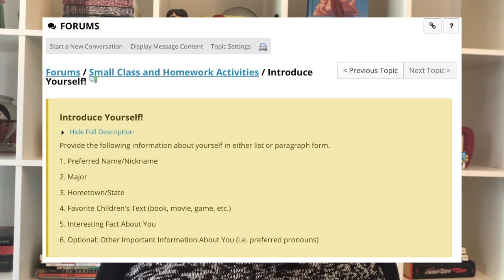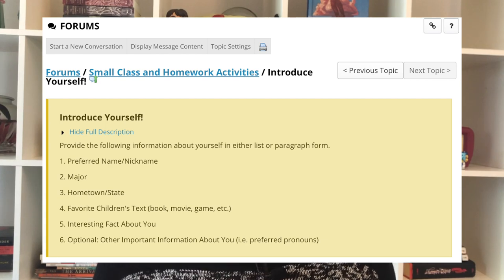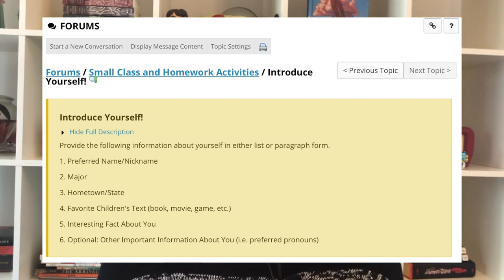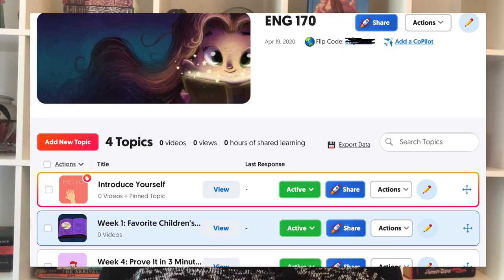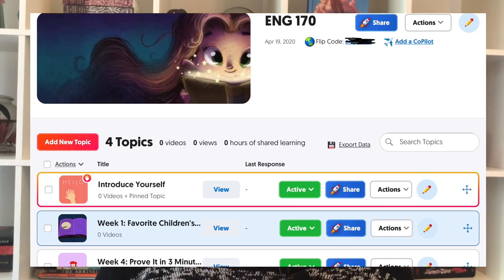5 Icebreakers For Online Classes Pt. 1 | Icebreaker Ideas That Build College Class Community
5 Icebreakers for Online Classes

Build your students' online class community by assigning these icebreaker activities in your online college courses. Doing all five activities in one class might be a bit much, but these fun icebreakers are easy to complete and can help students feel more connected to their classmates. Even if students don't meet in person, they can get to know each other enough to start building relationships with one another. This online student engagement can help make future group projects less tense or nerve-wracking.

I suggest taking part in the icebreaker activities yourself, so that students can get to know you better, as well.

Here’s my blog post with these five icebreakers listed out for future reference

If you want to see my other icebreaker idea videos, I've listed them below. Plus, I've listed the other videos I mention in this video, like the Flippity and Flipgrid tutorials.

If you want to learn more about the EdTech tools I recommend, I've created a PDF which lists my favorites. It's in my free resource library.

Teaching a Hyflex Course? I have a collection of activity ideas in my free resource library, too. Plus lots of other resources.

*ADDITIONAL RESOURCES*

*RECOMMENDATIONS*